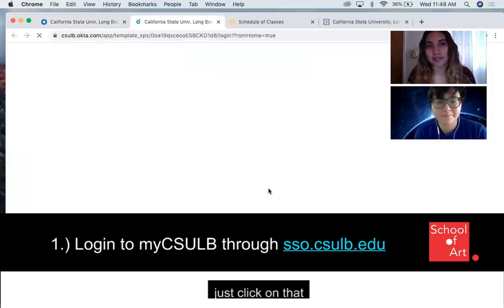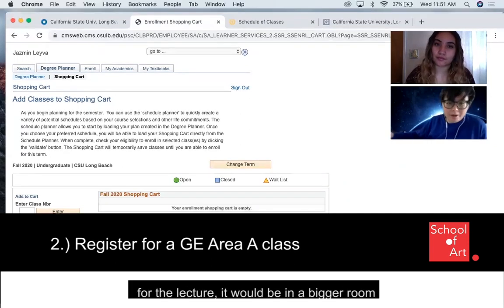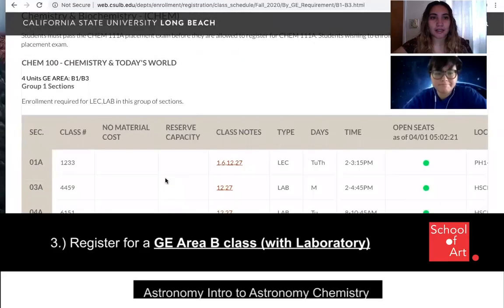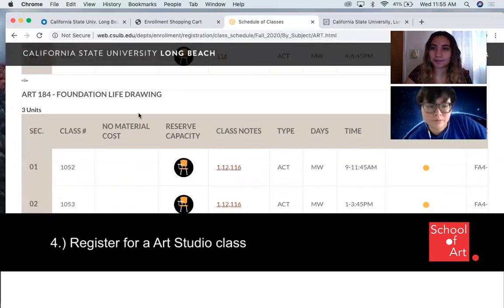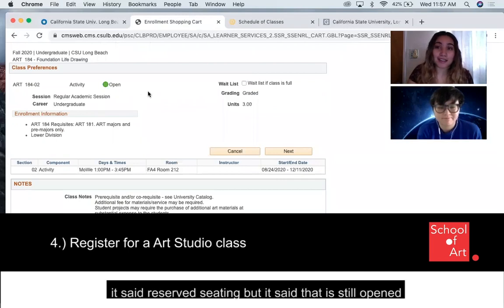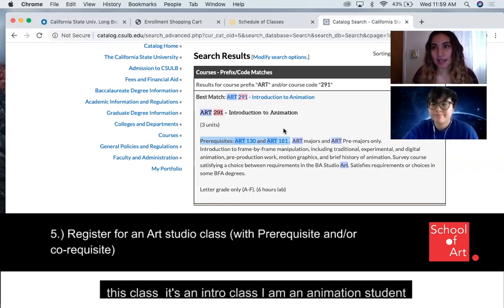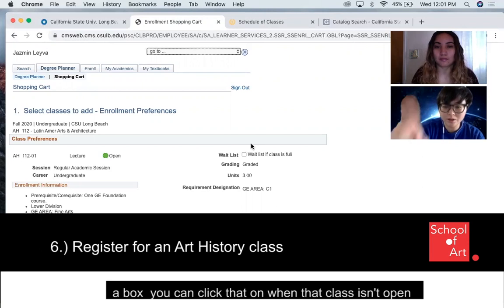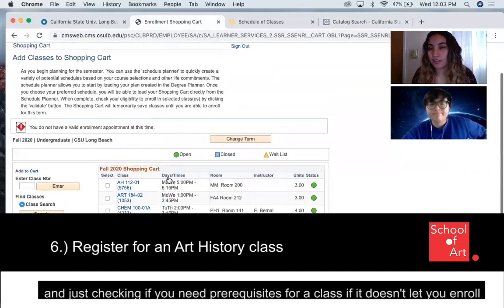Student Registration Tutorial - CSULB School of Art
Student ambassadors Tabo Tang and Jazmin Leyva thoroughly explain the registration process using MyCSULB Student Center.